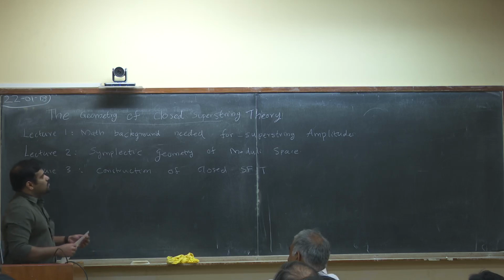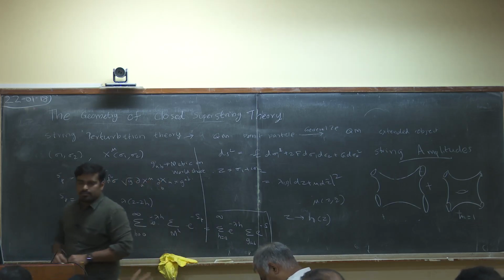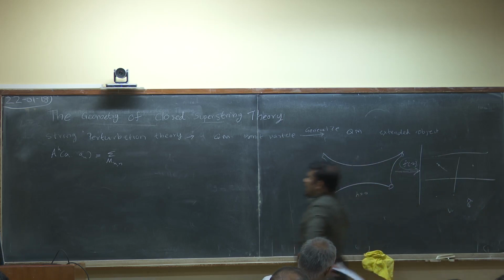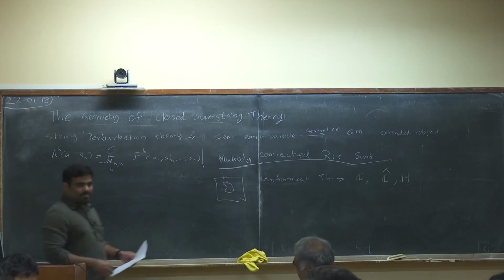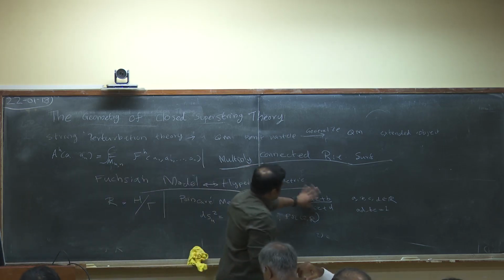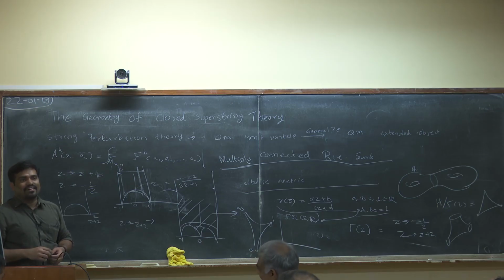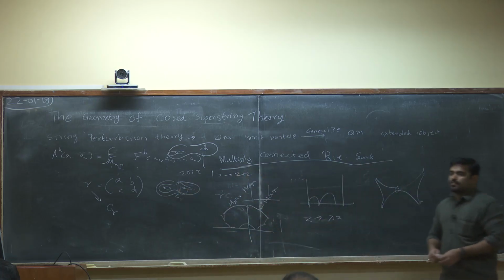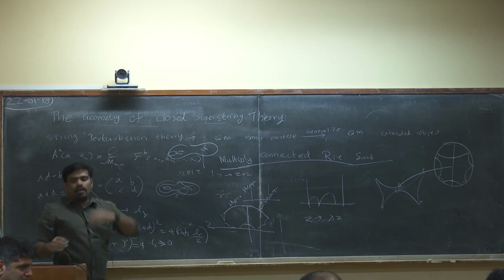On the Possibility of a Closed String Field Theory with Cubic Action - Lecture 1